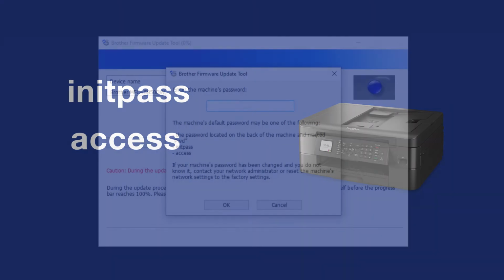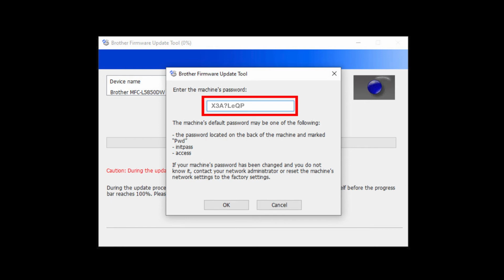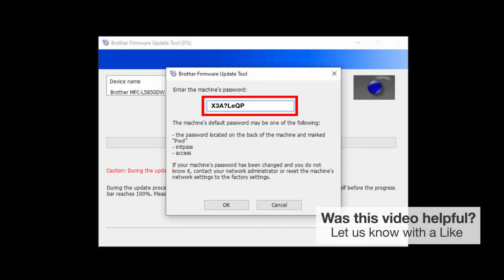MFCJ1010DW find machine password – Brother quick fix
Locate the default password for your Brother MFC-J1010DW in this video tutorial.

Intro 00:00
Why you would need the password 00:10
Look on the rear panel 0:20
How to read the password 00:30
For machines without tags 00:40
How to enter the password 00:50

Transcript:
Today we’re going to locate the default password on your Brother MFCJ1010DW

Your machine’s default password is required in order to update the firmware or to access some advanced features

If your machine was manufactured in 2020 or later the password will be located on a label on the rear of the machine

Your password will be the characters to the right of “PWD”
Your password will be exactly eight characters. It will be case sensitive and may include letters, numbers, and symbols

For older machines without a password label, use the word “initpass” or the word “access” as the default password. (remove this line for new machines)

When prompted, enter the default password into the password field.

If the password is not accepted, contact your system administrator and ensure the password has not been changed.

Customers also searched:
Brother MFC J1010DW find password